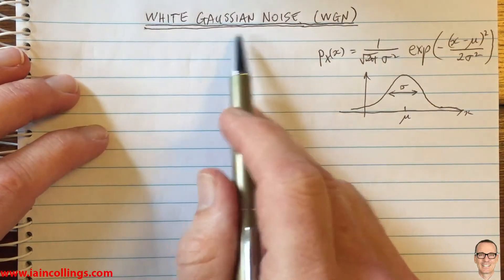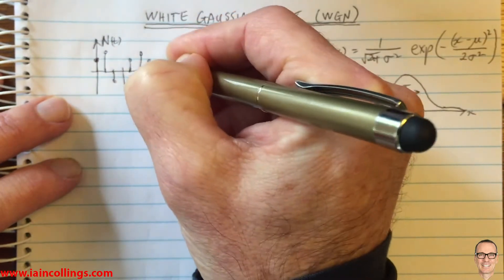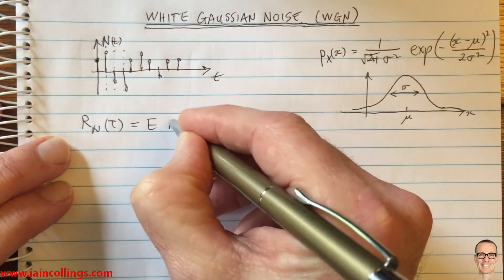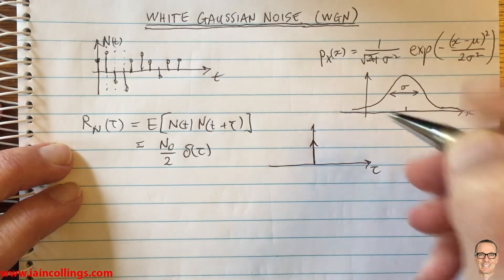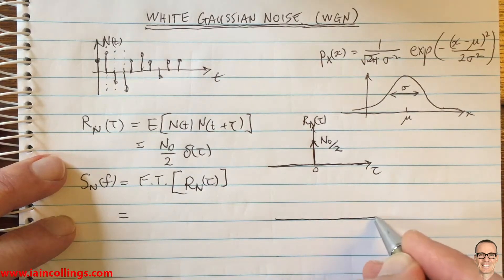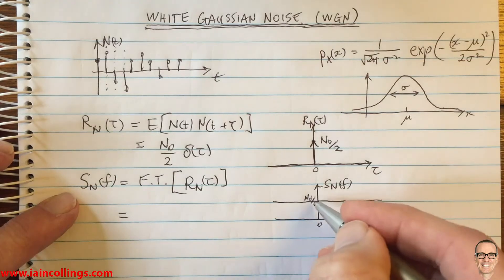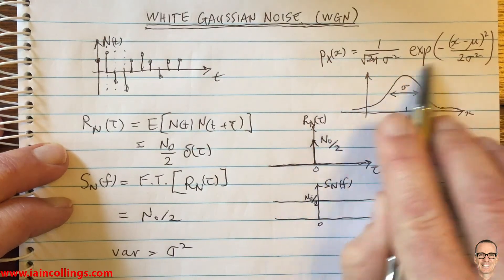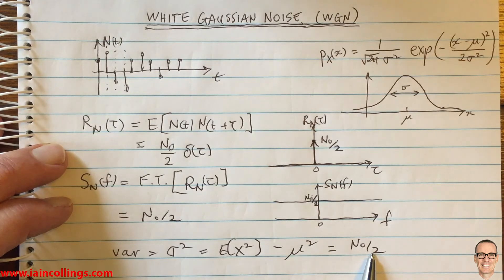What is White Gaussian Noise (WGN)?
Explains White Gaussian Noise (WGN) from a Signals and Systems perspective.

** Note that I unfortunately made a minor typo when I wrote the equation for the p.d.f.: The square root symbol in the denominator of the prefactor should extend further to include the sigma squared term, or alternatively if the square root is kept as it is, then it should be just sigma, not sigma squared.
** Another point to make is that I should have mentioned that the noise power, sigma^2, that I wrote at the bottom of the page, is taken over a unit of bandwidth. In other words, it is assuming that the WGN has been sampled at the output of an ideal low pass filter, with bandwidth 1 Hz (ie. between -0.5 Hz and 0.5 Hz). This is something that is often done in textbooks without mentioning it explicitly. Of course, without considering a limited bandwidth, the noise power would be infinite, since the area under the power spectral density "flat line" is infinite. Or in other words, the height of the "delta" in the autocorrelation function is infinity (since the N_0/2 label on the delta function relates to the area of the delta, which is infinitely thin and infinitely high. For more details on the delta function, see the links below).